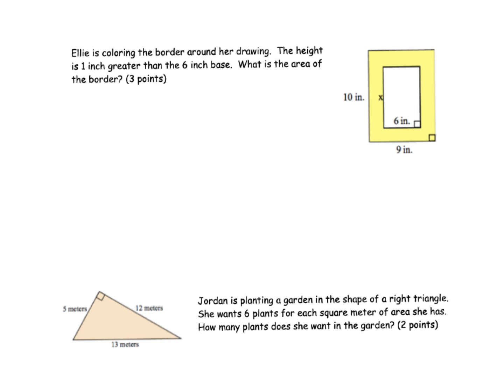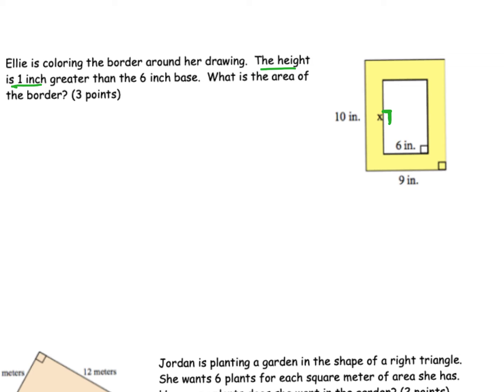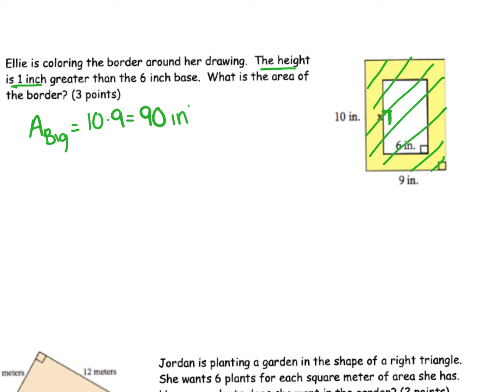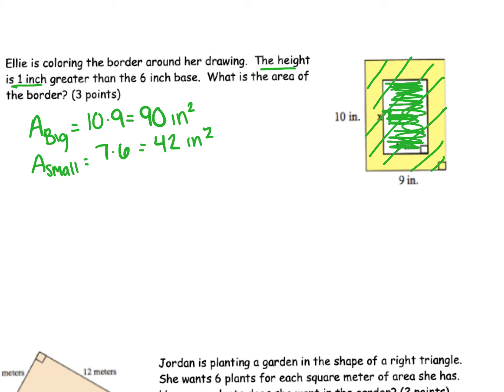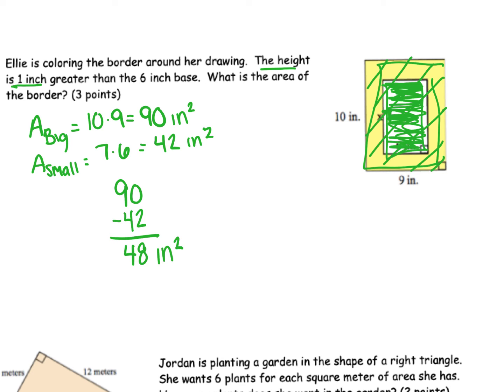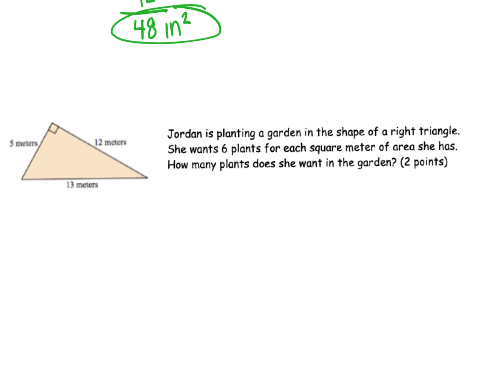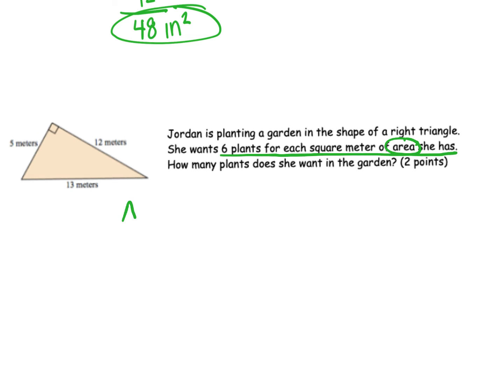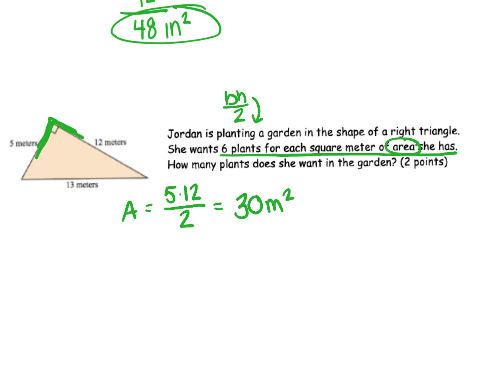Word Problems reteaching